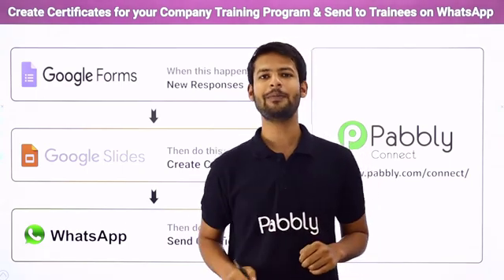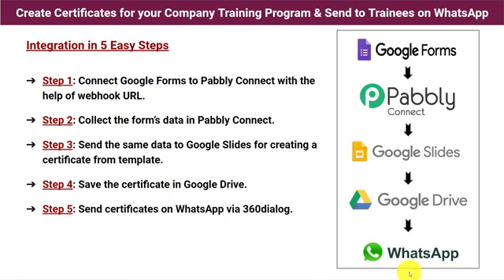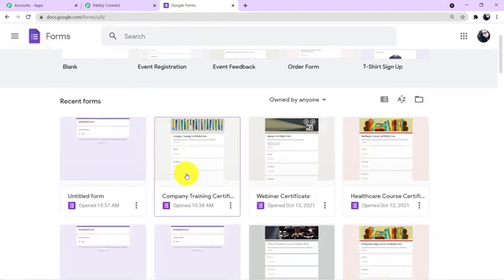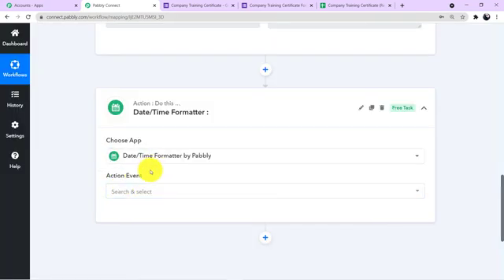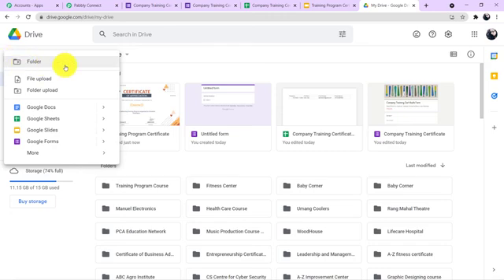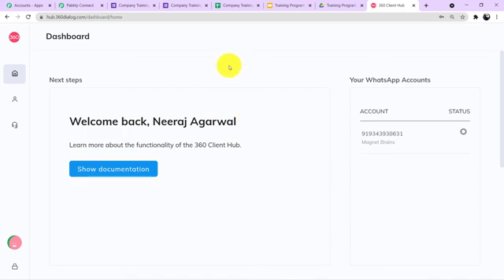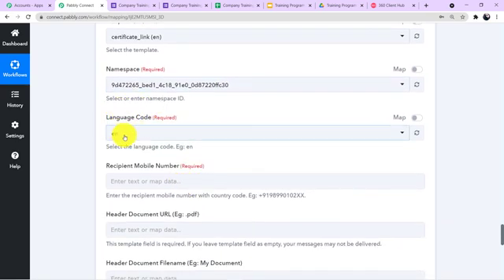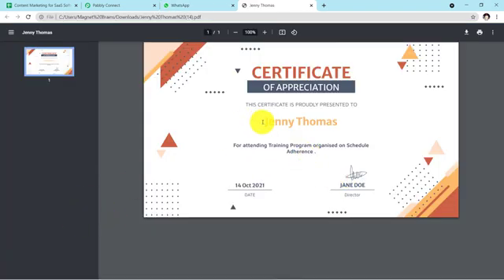Automatically Create Certificates for your Company Training Program & Send to Trainees on WhatsApp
✅ In this video, we will learn Google Forms Google Slides WhatsApp integration, where you can automatically create certificates for your company training program & send to trainees on WhatsApp with the help of Pabbly Connect.